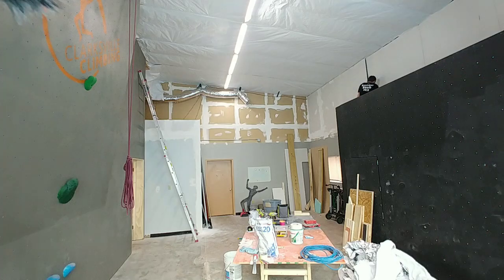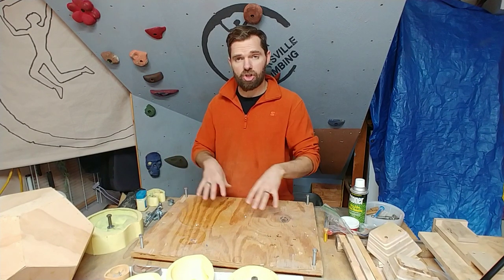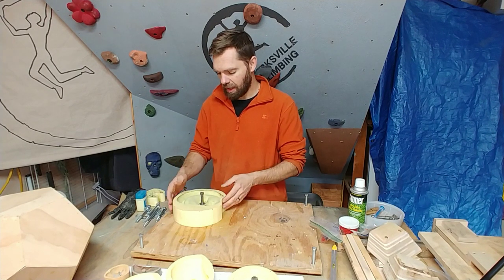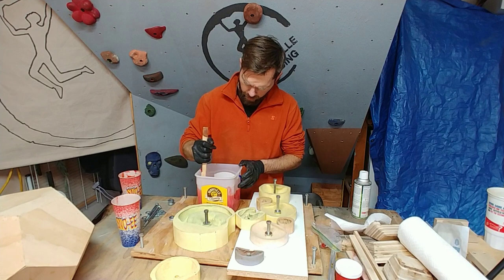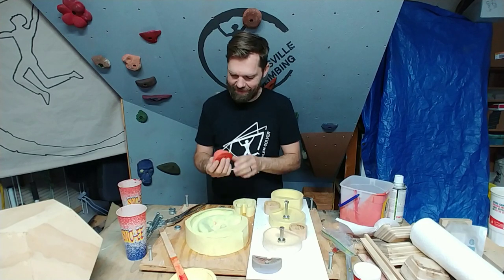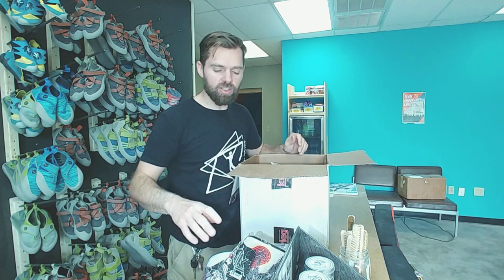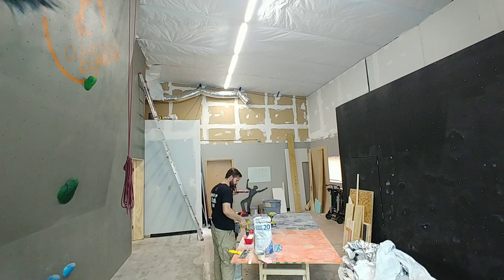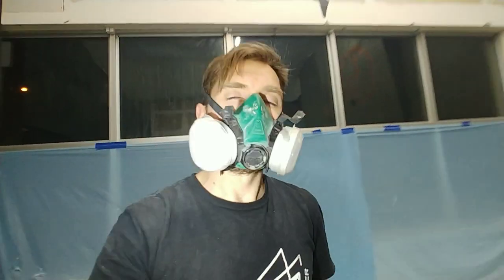Making Climbing Holds and Crash Pads While Operating a Climbing Gym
As a small business owner I’ve gotta get things done. Most of the time that means DIY, do it yourself. In this VLOG I need to make climbing holds, drywall mud, climbing wall flooring and get our new climbing gym area ready for a dyno competition.

My Equipment:
Camera Mount: Homemade from scrap climbing walls ;)
Bullet Journal
Aggressive Climbing Shoes

Mold material
Casting Resin RC-3

For references go to climberdad.com and click on shop

Best book for starting a business, The TPE
Amazon Business Account